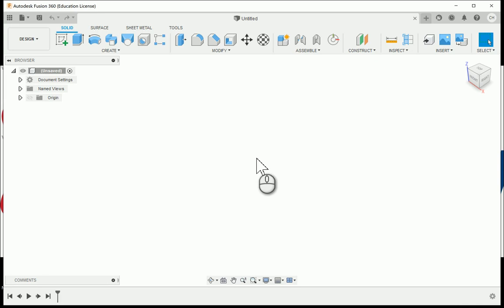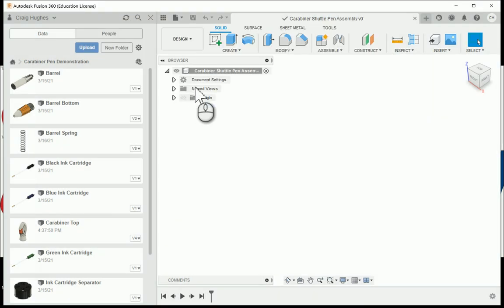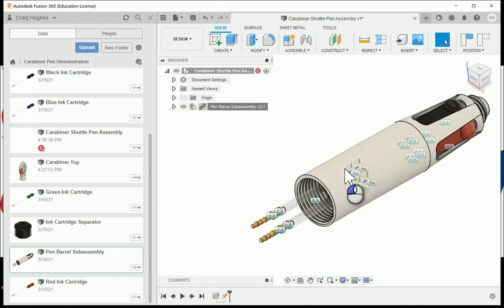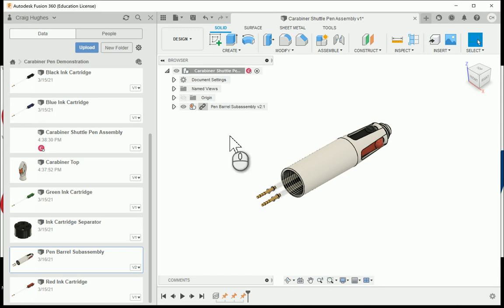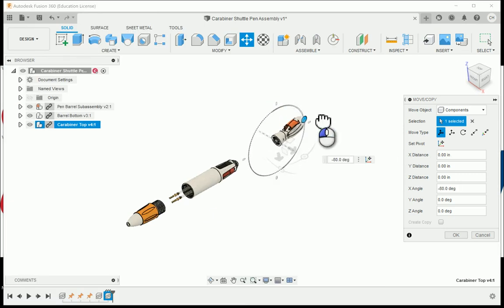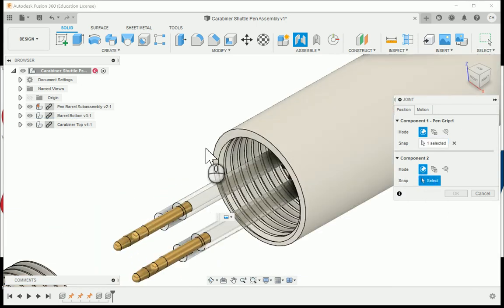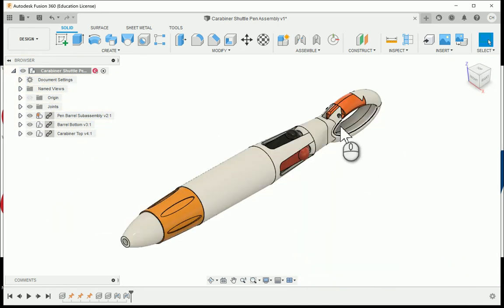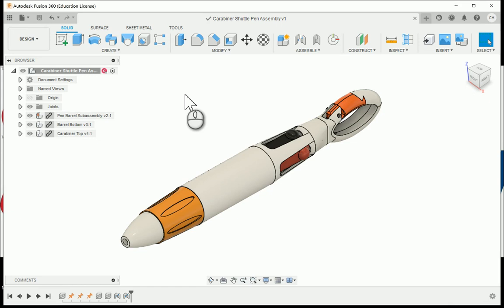Carabiner Shuttle Pen Assembly